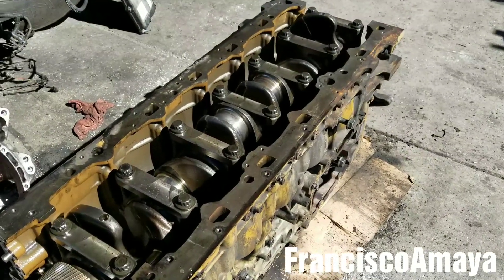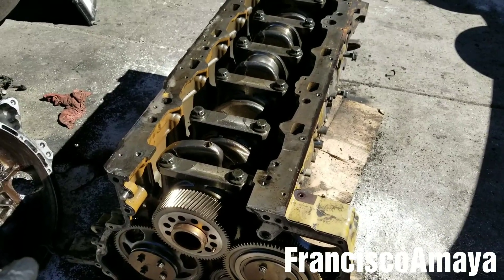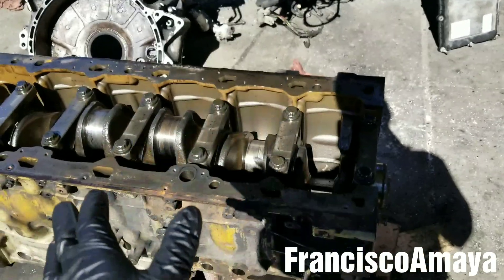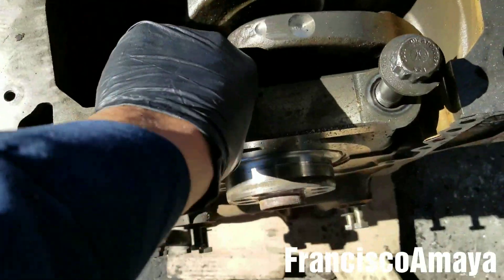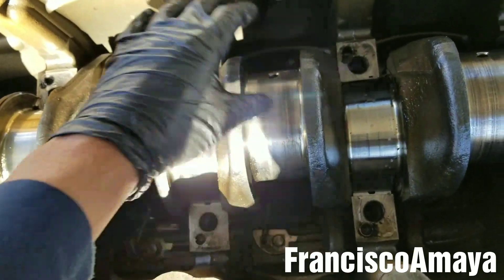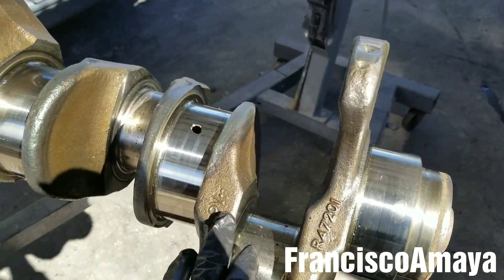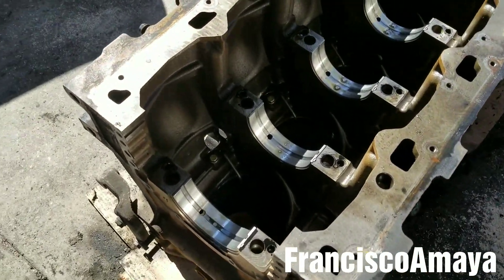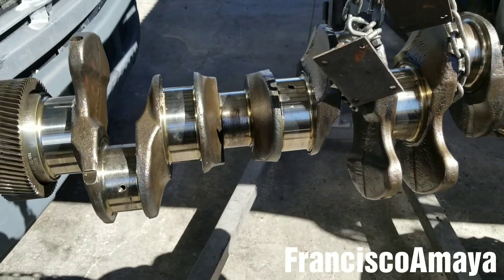DD13 DD15 DD16 crankshaft replacement main bearings cap torque part 1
WARNING!!: ⚠️⚠️⚠️

Warning!!! ⚠️⚠️⚠️

This video contains    information.

This process is going to be similar for all trucks
DD13 DD15 DD16 OM 471 OM 472 OM473

Topics discussed

How to replace crankshaft
Process to follow
How remove the crankshaft
How to torque main caps
What is the main cap bolts torque specs
Ways to replace  crankshaft

The symptoms of the fault are:

Engine hard to rotate
Metal debris in oil filter
Damaged crankshaft
Main rod bearings damaged
Metal debris in oil
Engine knocking noise
Engine loud noise
Engine doesn't start

Tools needed:

15/16 socket 3/4 drive
3/4 torque wrench
3/4 impact gun
1 inch impact gun

Parts needed

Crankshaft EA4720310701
Main bearing kit OEM A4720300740
Thrust axial bearing OEM A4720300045

torque specs

 For the DD13
main bearing cap bolts to:
1 - 150 N·m (111 lb·ft)
2 - 300 N·m (221 lb·ft)
3 - 90° torque turn

Connecting Rod cap bolts to:
190 N·m (140 lb·ft) + 90° torque turn

For the DD15 and DD16
1 - 150 N·m (111 lb·ft)
2 - 250 N·m (184 lb·ft)
3 - 90° torque turn
4 - 90 ° torque turn (180° in total)

Connecting cap bolts torque to:
115 N·m (85 lb·ft) + 180° torque turn

OR

Question!?

or